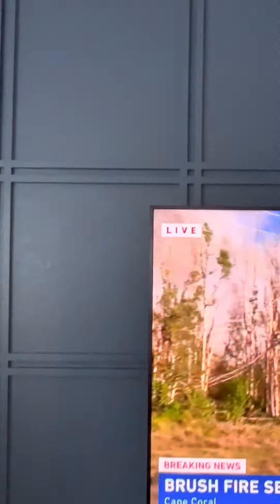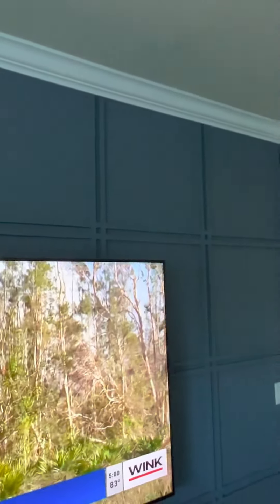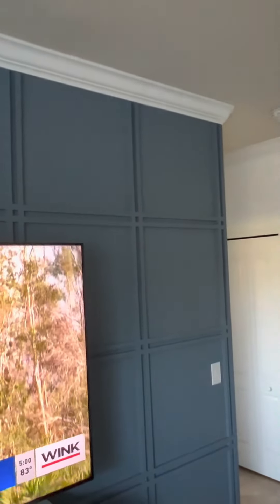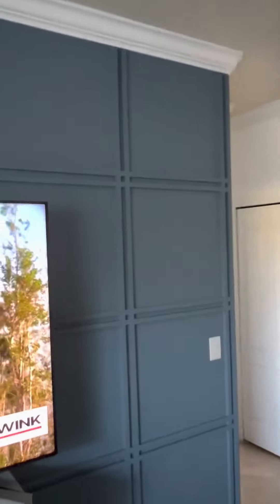Accent wall final video